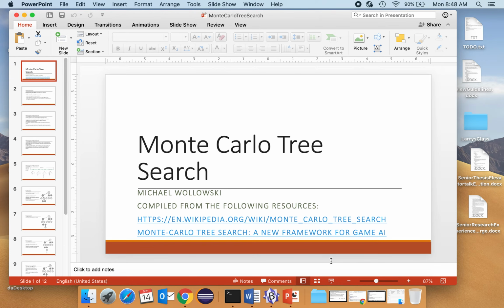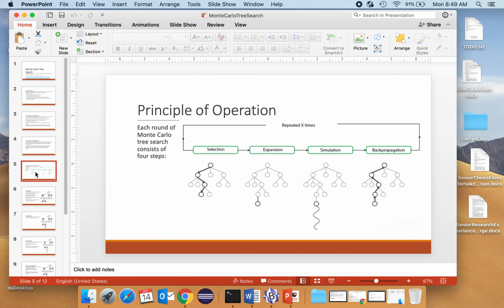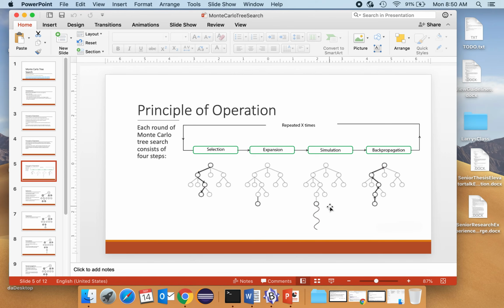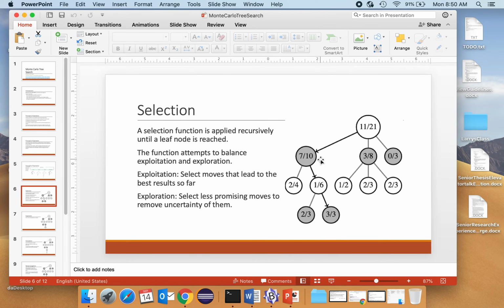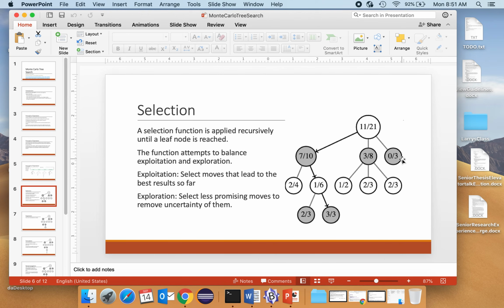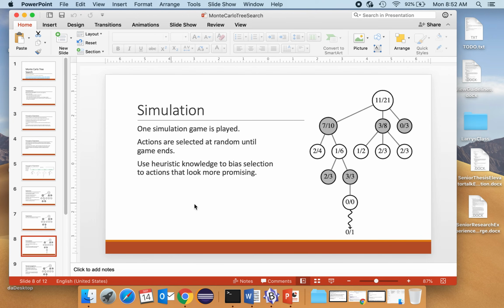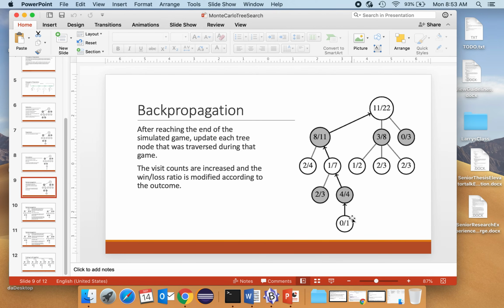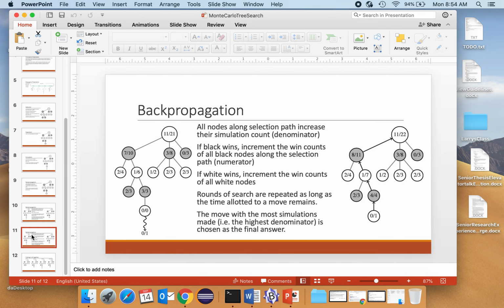Monte Carlo Tree Search